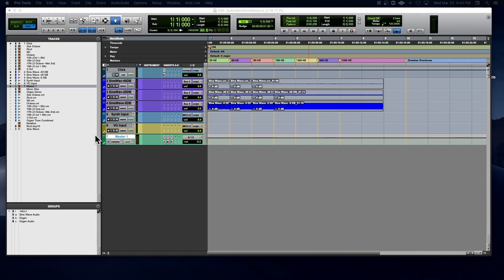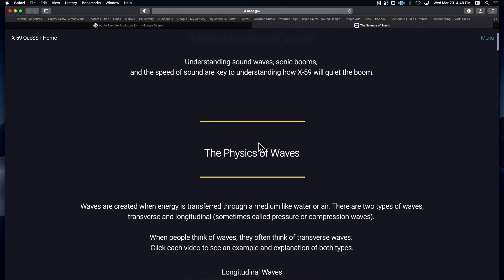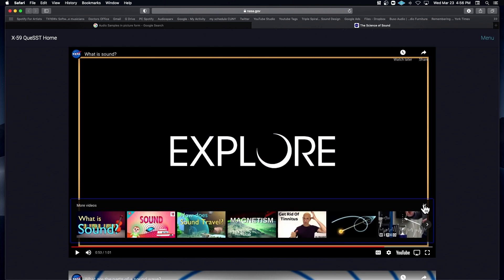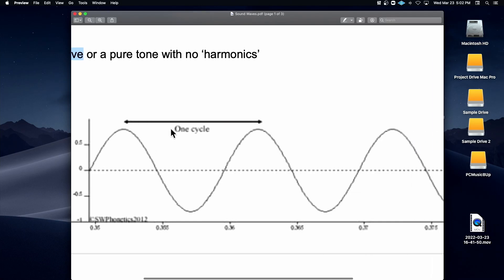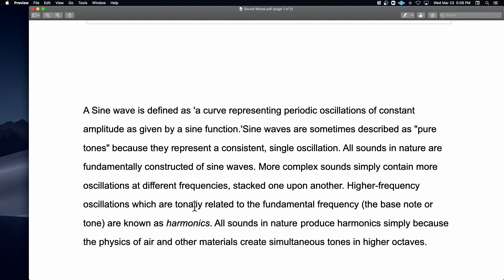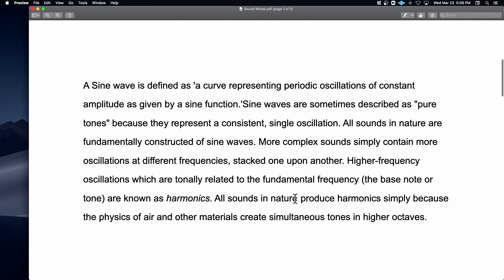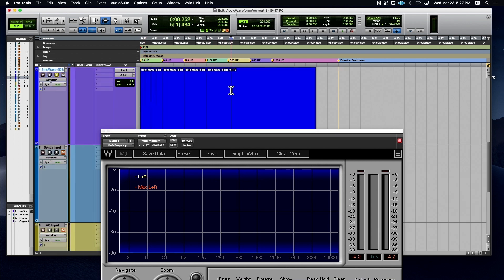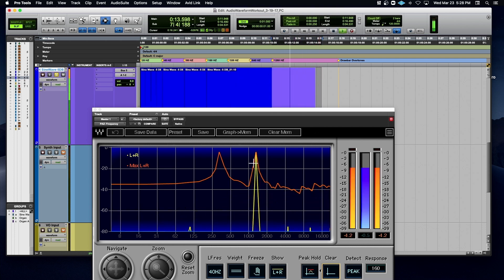Audio Waveforms For Beginners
00:00 Waveforms

Please consider supporting the channel by purchasing some of my music:
Apple: